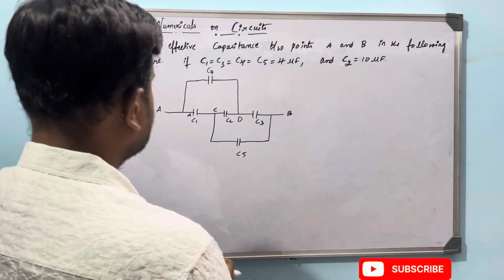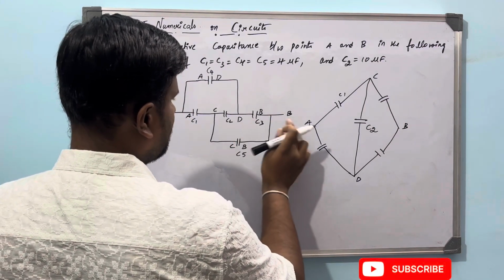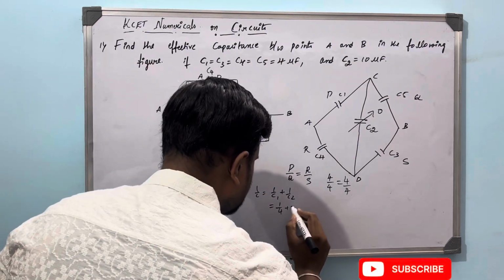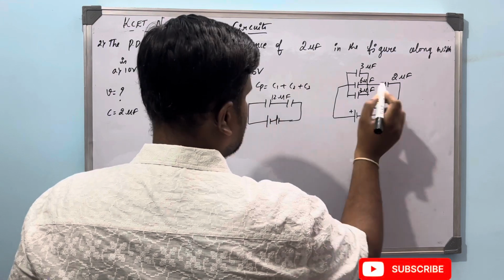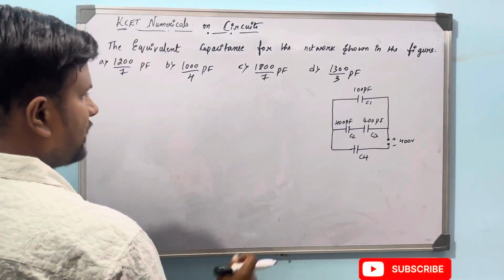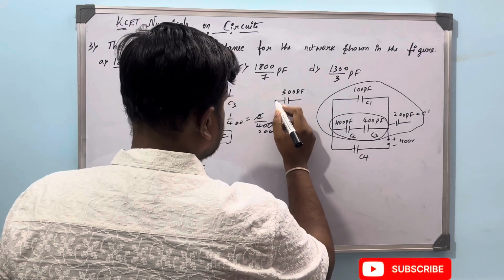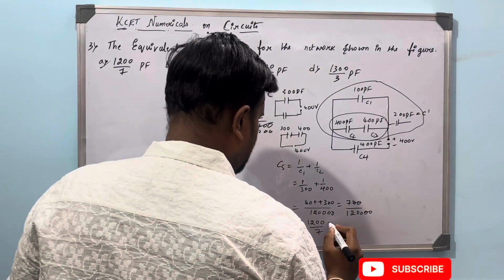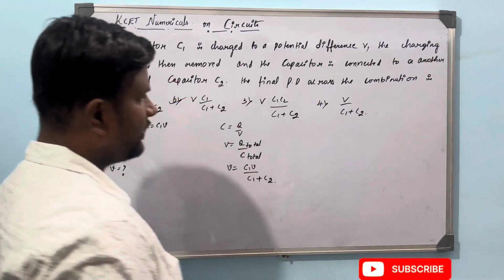KCET numericals on circuits